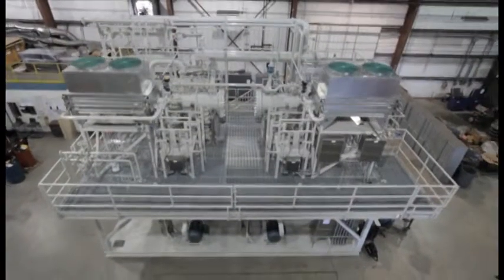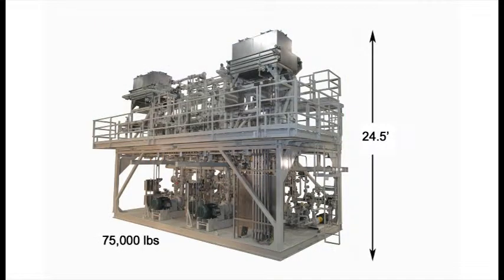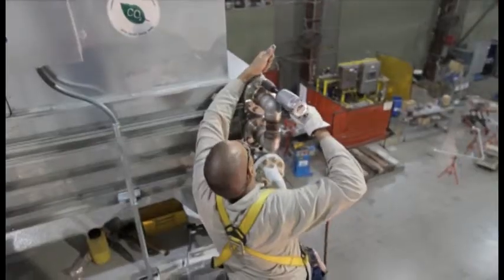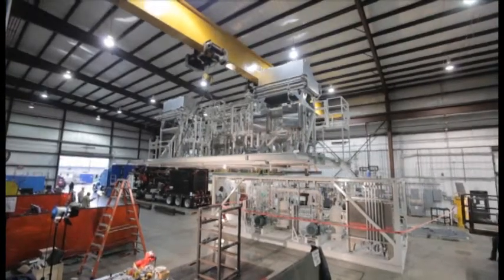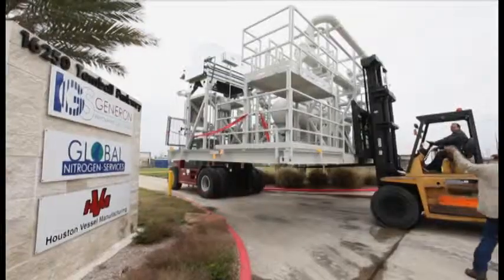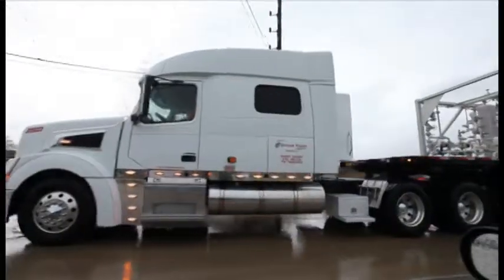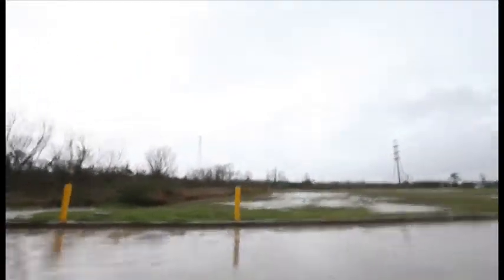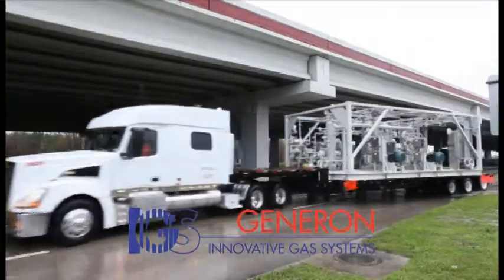Generon IGS Fabricates BTEX Separation / Vapor Recovery Package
Generon IGS fabricates a stakable skid used for BTEX Separation & Vapor Recovery.